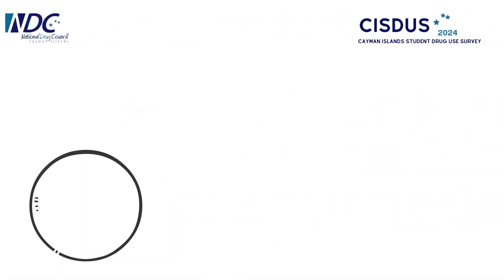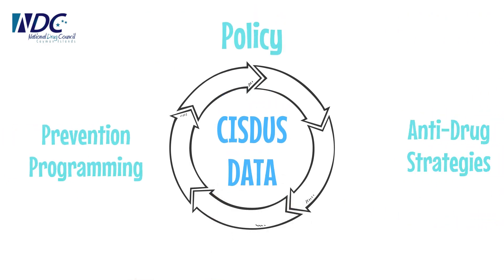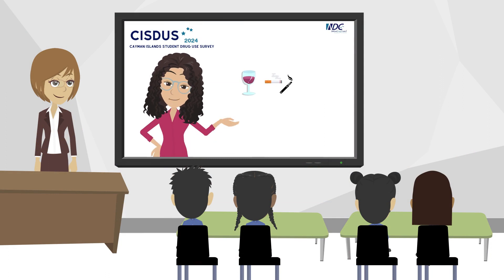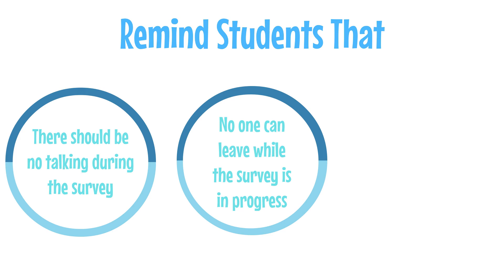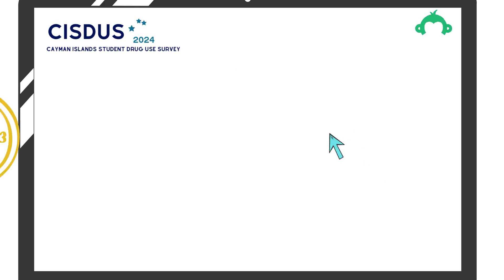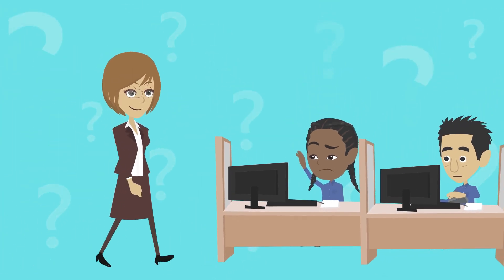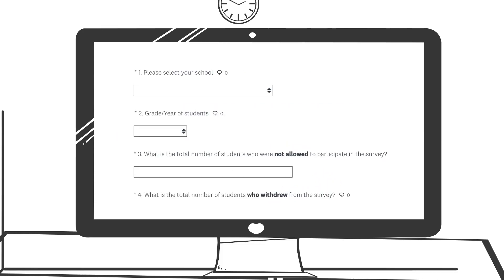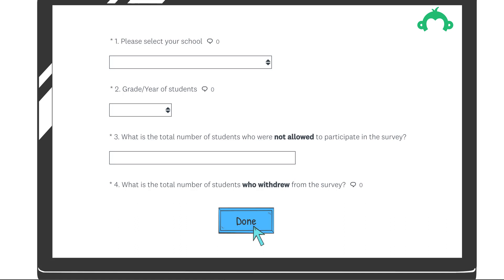Conducting the CISDUS (2024) for Teachers